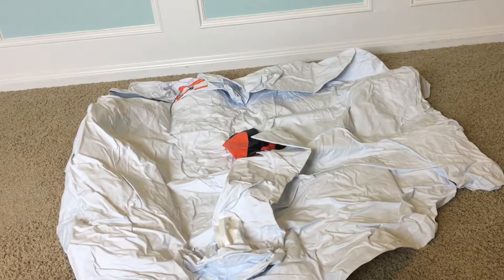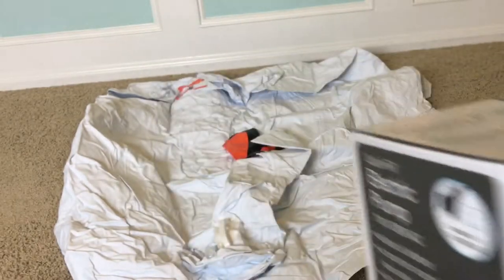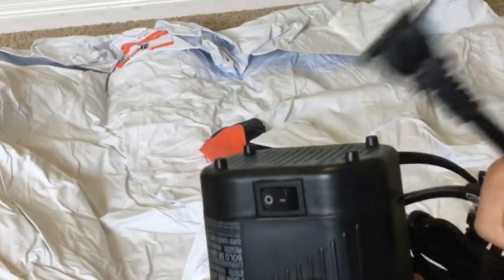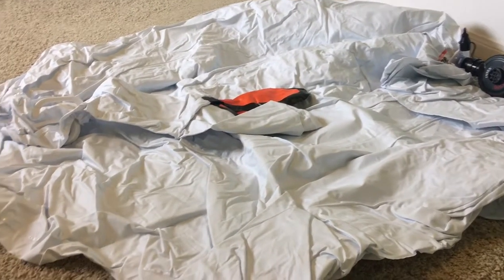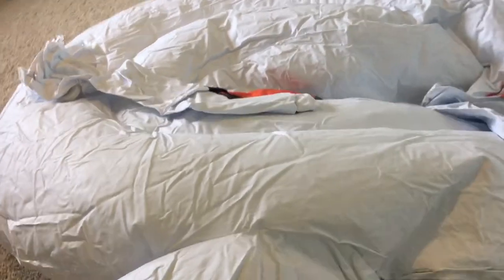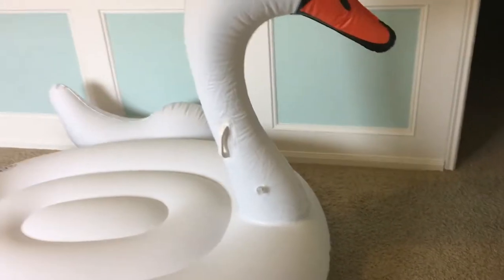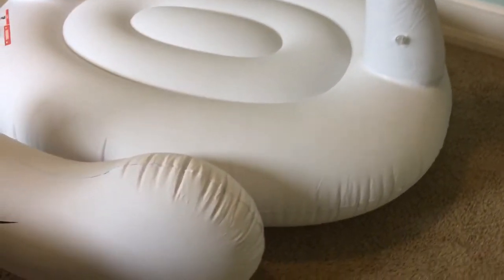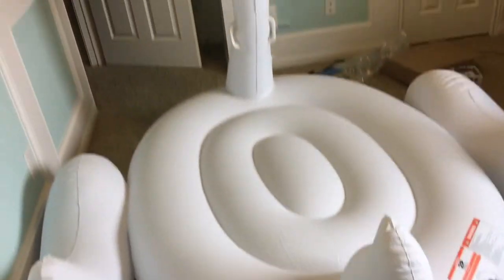Summer swimming Floats - Twinleash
Hey Guys!!

In this video you will see how I use blow up the huge gigantic 75' swan pool float in less then 3minutes.

This swan fits 3people and is best for any day use. It is super stylish and one of a kind.

xoxo